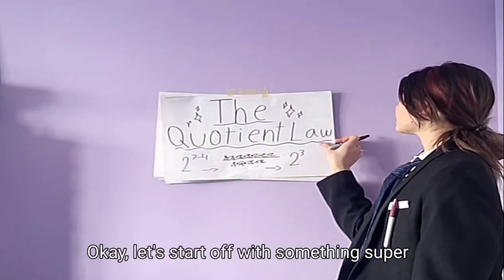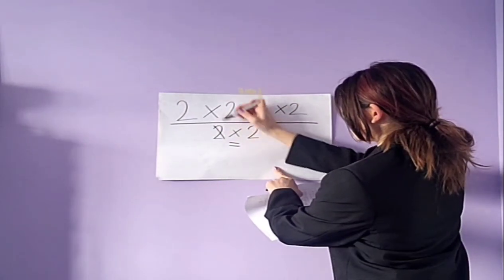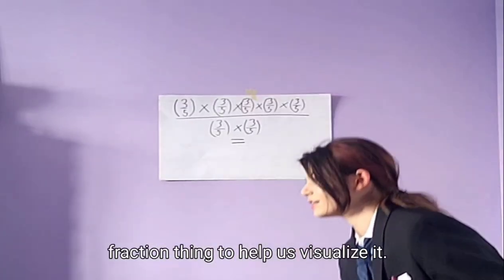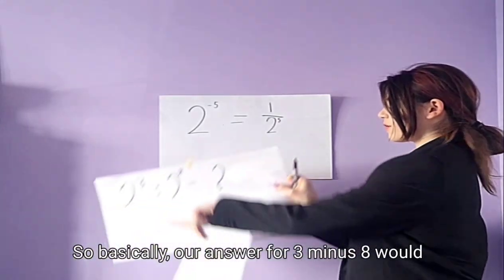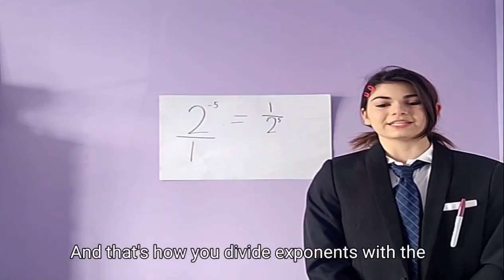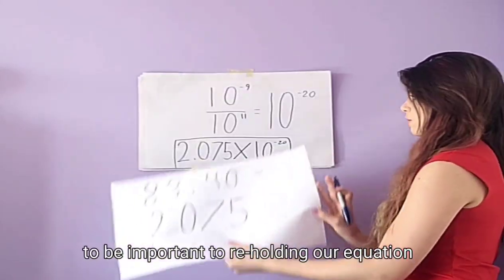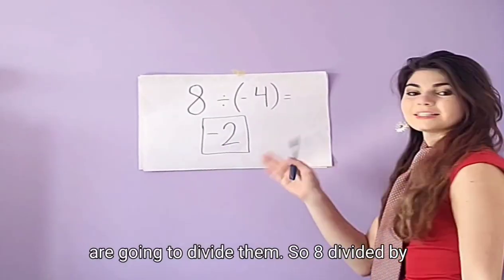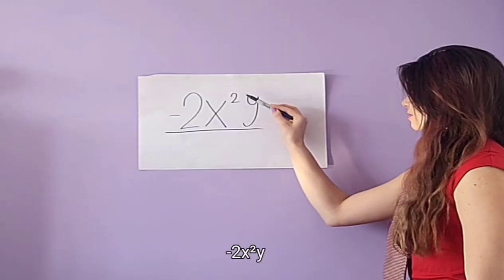THE QUOTIENT LAW - Tadpole Pictures for Maaaaaaaathhhhhh